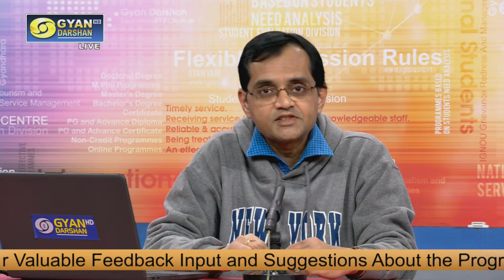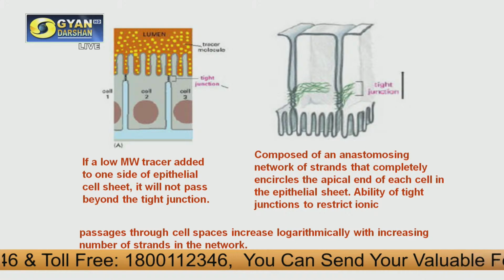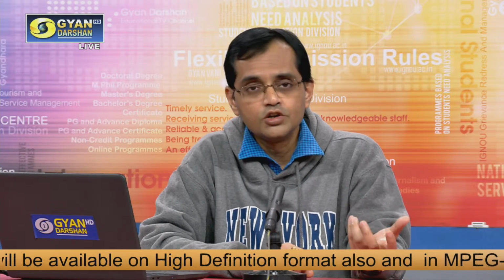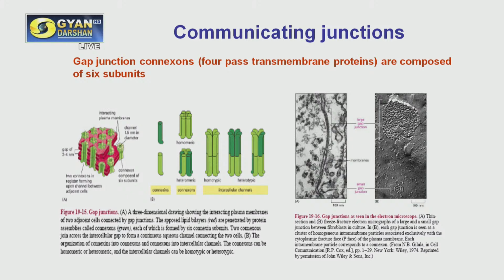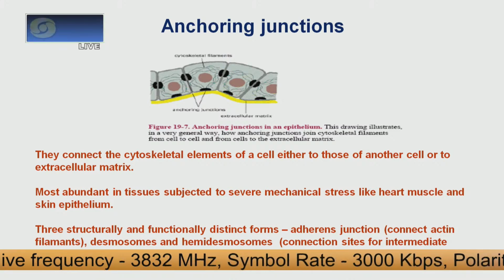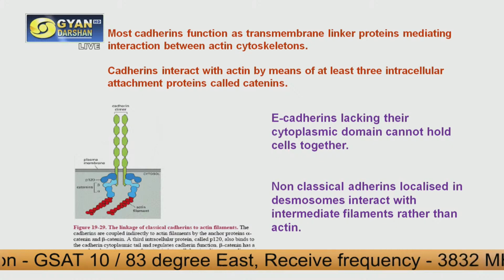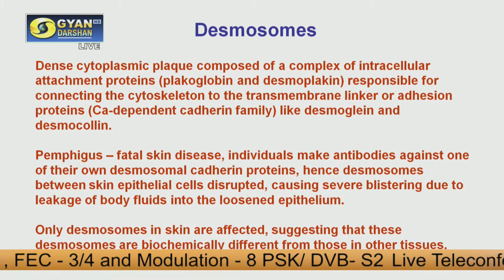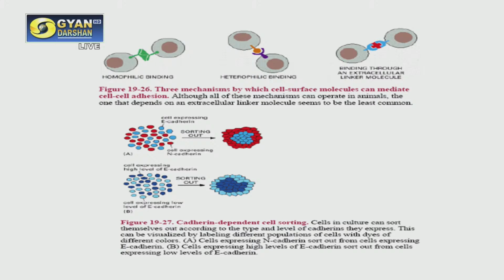Cell Junctions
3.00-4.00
Expert: Prof. Aryadeep Roy Choudhury
School: School of Sciences (SOS)
Programme: MSc. in Zoology (MSCZOO)
Course Code: MZO-001 Molecular Cell Biology
Topic: Cell Junctions